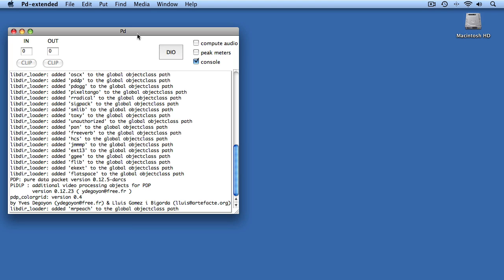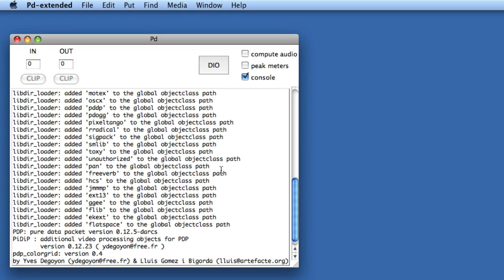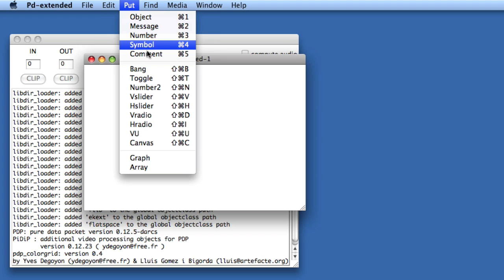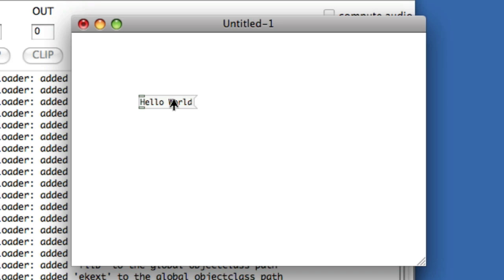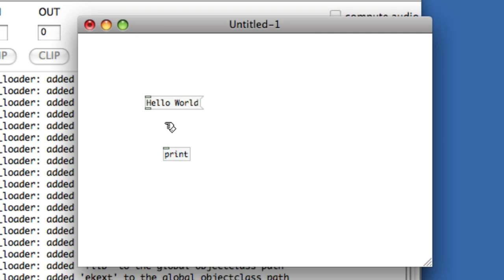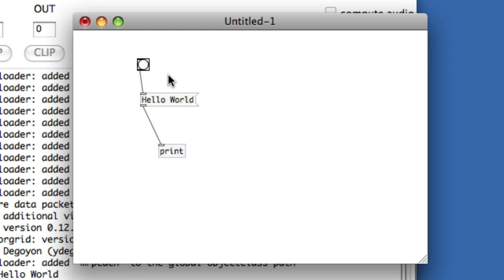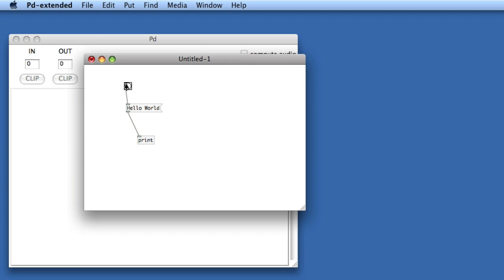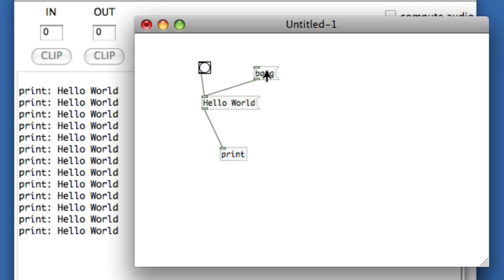PURE DATA: 01 Hello World!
First in a series of tutorials on Pure Data (Pd) by Dr. Rafael Hernandez.  In this lesson, the concept of object creation and patching is gone over.